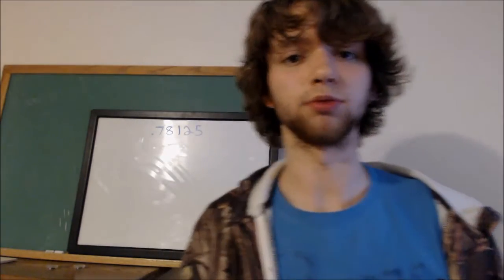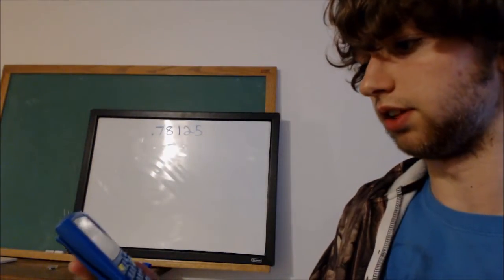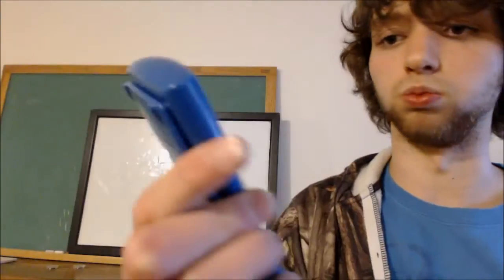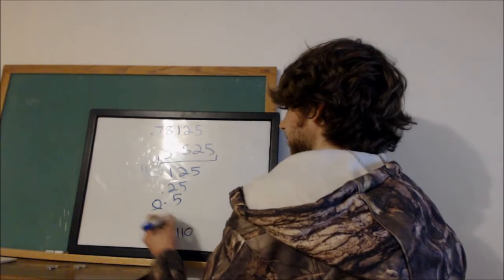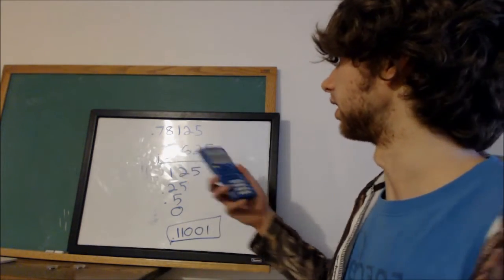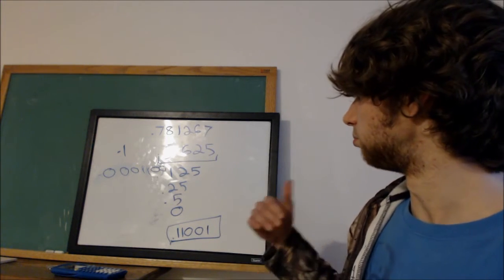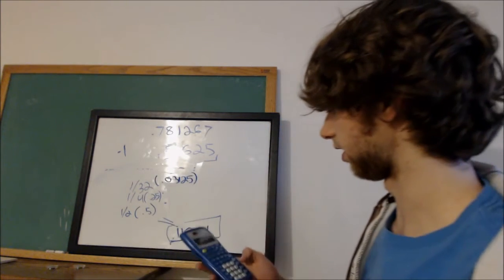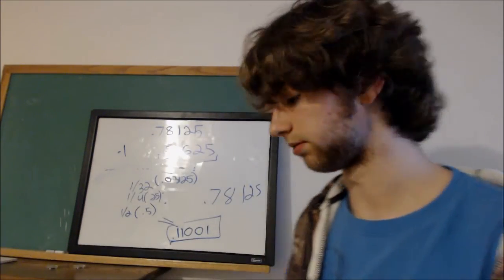Quickly Convert Decimal Numbers to Binary